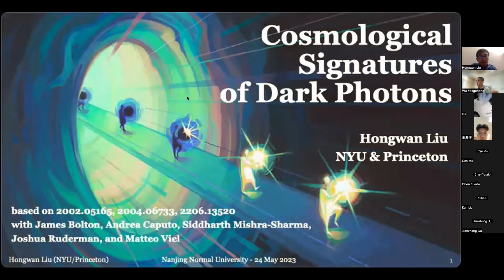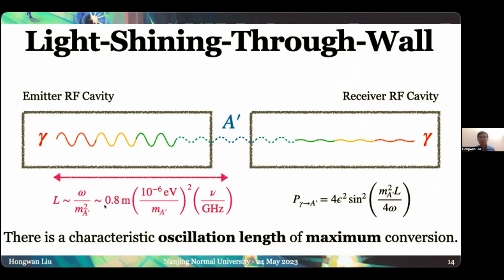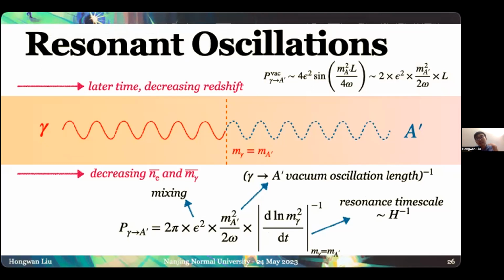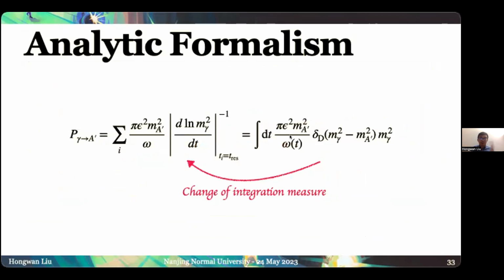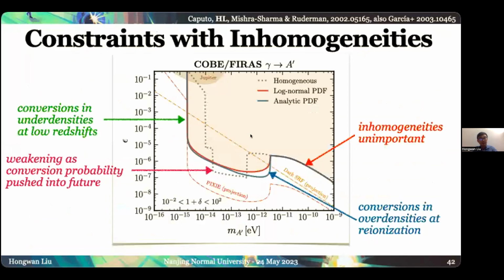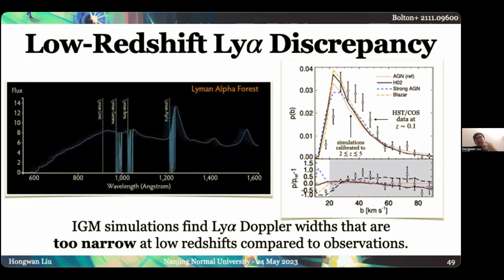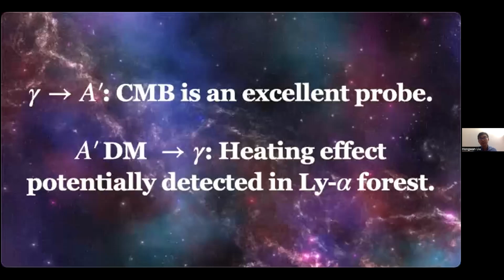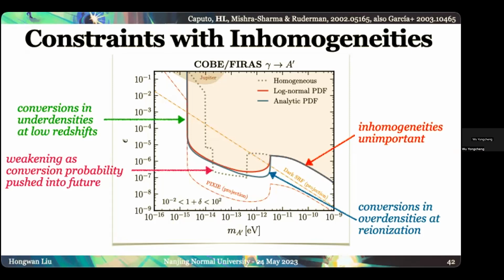PAC Webinar 50: Cosmological Signatures of Dark Photons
PAC Webinar 50:
Speaker : Hongwan Liu
Time and date : May 24, 2023 10:00 AM China Standard Time

Title:
Cosmological Signatures of Dark Photons

Abstract:
Cosmological observables are particularly sensitive to the existence of ultralight dark photons. I will describe the physics of conversions between visible and dark photons, and discuss how to use both the cosmic microwave background and the Lyman-alpha forest to look for such conversions.

Bio :
Hongwan is currently a postdoctoral associate jointly appointed by New York University and Princeton University. He received his PhD in 2019 from MIT, under the supervision of Prof. Tracy Slatyer. He works on topics at the intersection of particle physics, cosmology and astrophysics, with a particular focus on understanding the nature of dark matter.